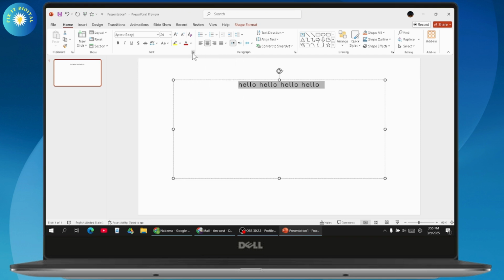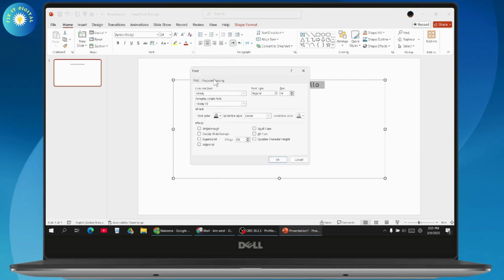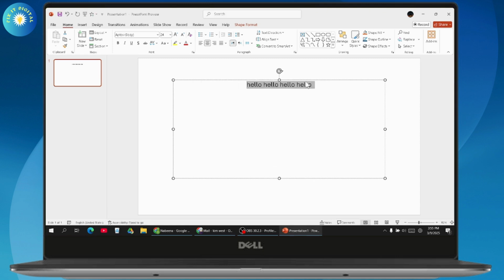How To Remove Extra Spacing In PPT | Solve Extra Spacing Problem in PowerPoint LeonsBD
How To Remove Extra Spacing In PPT
how to change line spacing in powerpoint
large spacing in powerpoint
how to solve extra spacing problem in ppt
solve extra spacing in powerpoint

In this tutorial, we'll show you how to remove extra spacing in a PowerPoint (PPT) presentation. If you find extra spaces between lines or paragraphs, follow these steps to fix it.

0:00 - Introduction
0:07 - Selecting the Paragraph and Adjusting Alignment
0:18 - Changing Alignment to Left, Right, or Center
0:30 - Using Character Spacing to Fix Extra Space
0:45 - Adjusting Character Spacing to Normal
0:55 - Finalizing and Removing Extra Spacing
1:00 - Conclusion